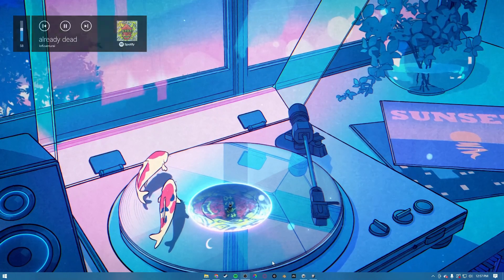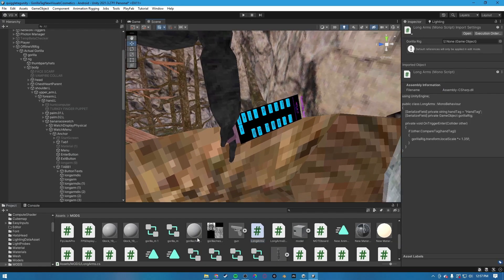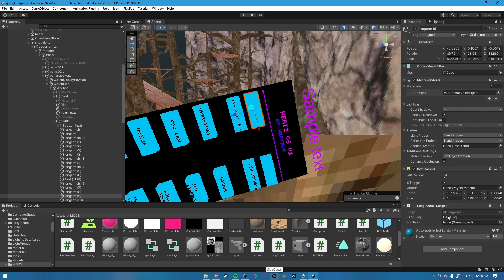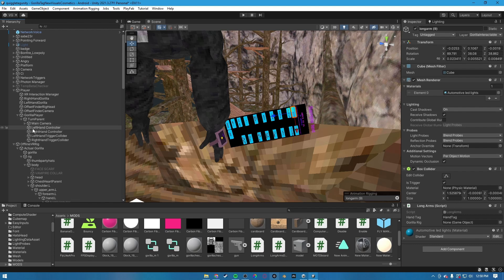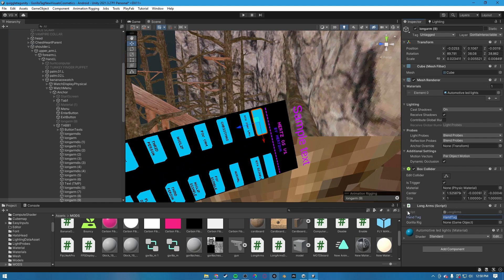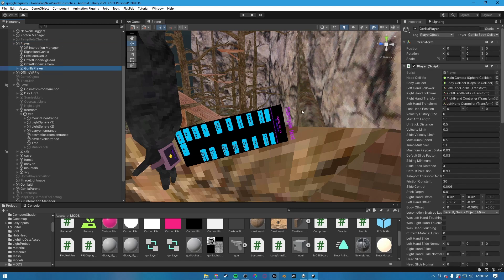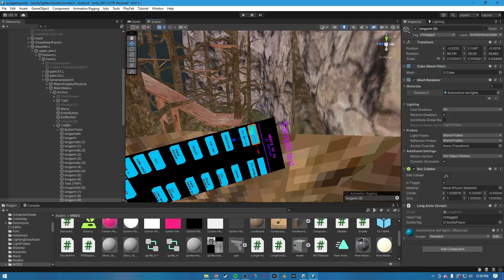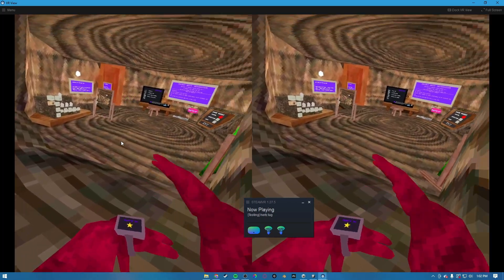how to add long arms to your gorilla tag fan game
for the script
don't mind these are tags